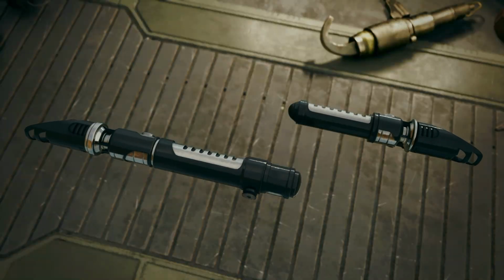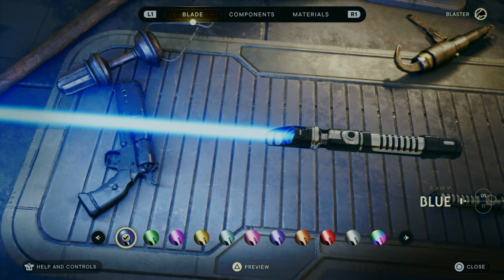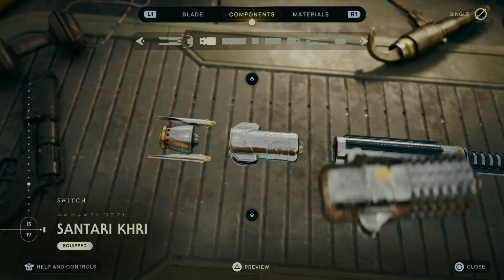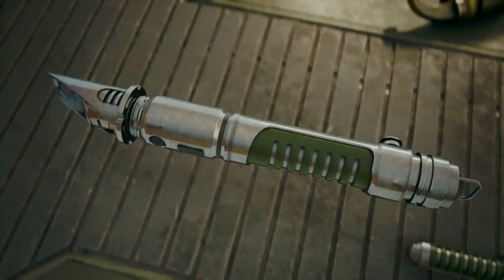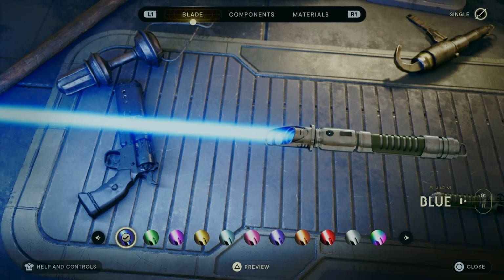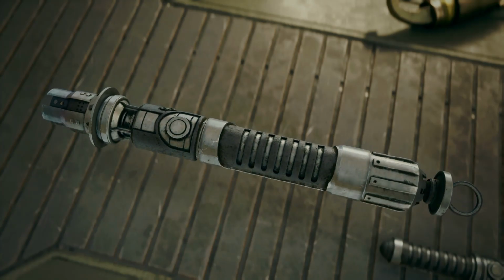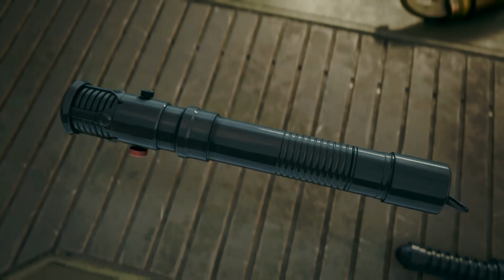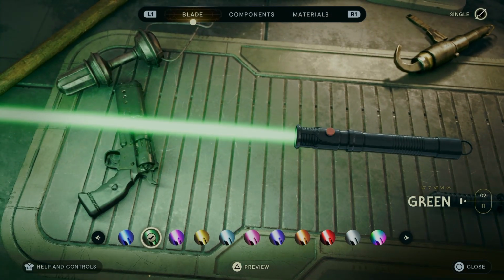5 LEGENDARY JEDI LIGHTSABERS YOU NEED TO SEE in Star Wars Jedi Survivor Lightsaber Customization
Star Wars Jedi Survivor 5 Jedi Lightsabers From The Movies You NEED To See - (TFU 2 Starkiller lightsaber, Mace Windu lightsaber, Kanan Jarrus lightsaber, Ezra Bridger lightsaber & Qui Gon Jinn lightsaber)

In today's Star Wars Jedi Survivor lightsaber customization video I show you 5 Jedi lightsabers from the Star Wars movies recreated in Star Wars Jedi Survivor lightsaber customization. This video includes Star Wars Jedi Survivor Starkiller lightsaber, Star Wars Jedi Survivor Mace Windu lightsaber, Star Wars Jedi Survivor Kanan Jarrus lightsaber, Star Wars Jedi Survivor Ezra Bridger lightsaber and Star Wars Jedi Survivor Qui Gon Jinn lightsaber. These Star Wars Jedi Survivor lightsaber designs are my own creatiosn. I hope you enjoy this Star Wars Jedi Survivor LEGENDARY lightsaber video!

Chapters
00:00 Start
00:30 Starkiller lightsaber
01:19 Mace Windu lightsaber
02:13 Kanan Jarrus lightsaber
02:55 Ezra Bridger lightsaber
03:41 Qui Gon Jinn lightsaber
04:53 Outro